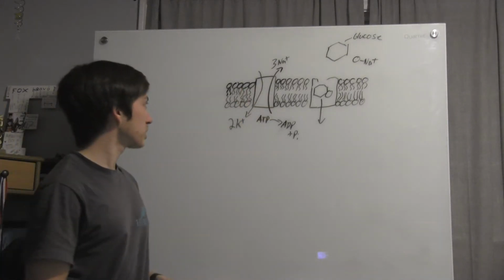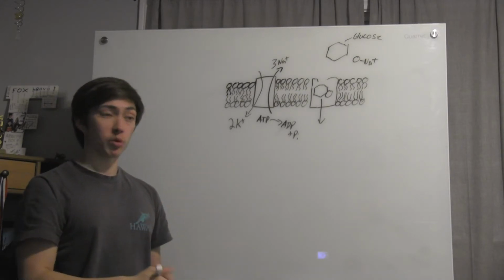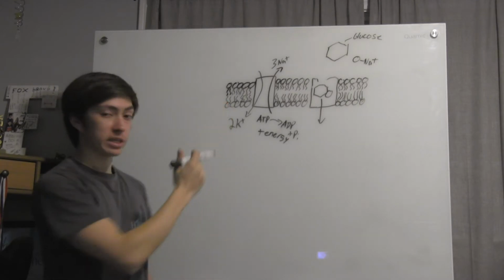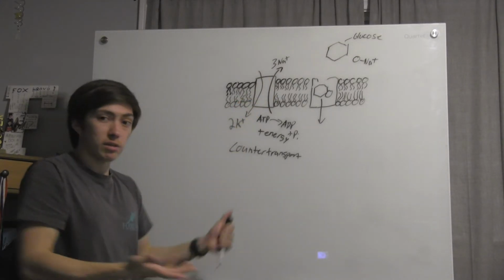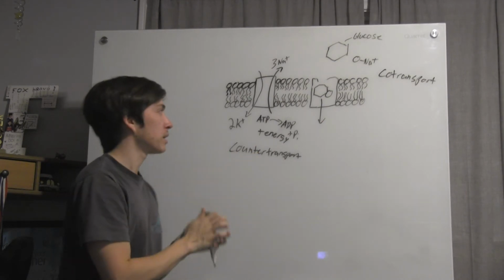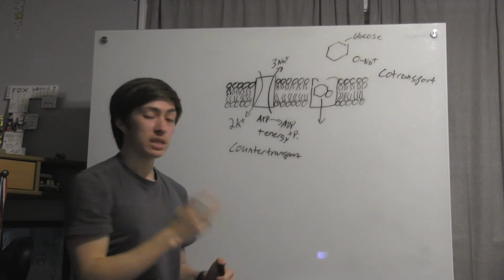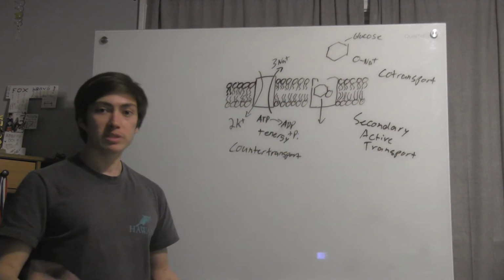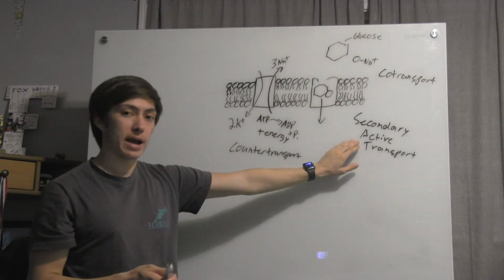Membrane Transport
This video covers different kinds of transport across the cell membrane. (Active Transport, Secondary Active Transport, Counter Transport, and Cotransport)